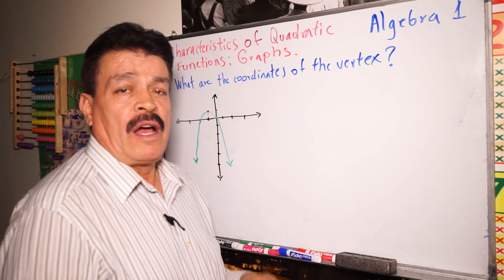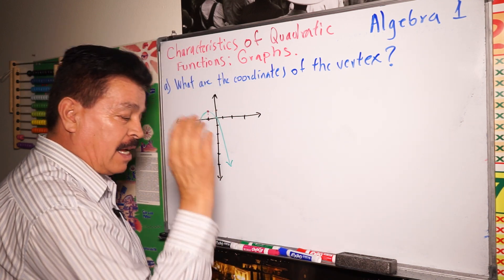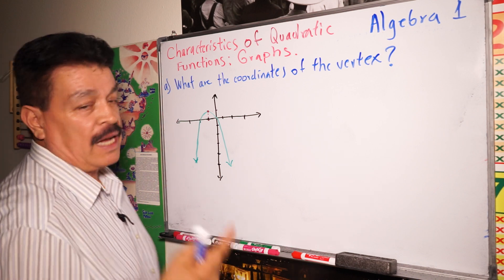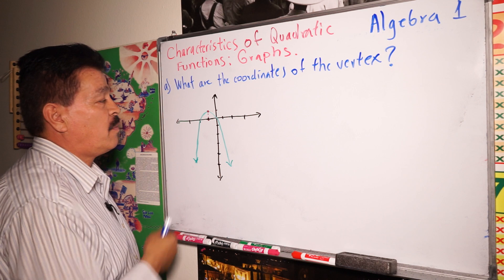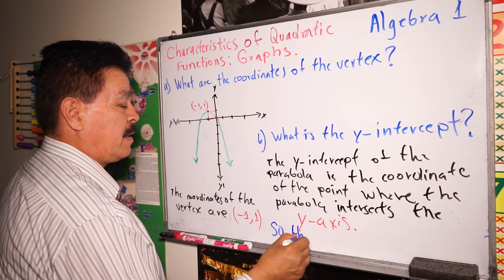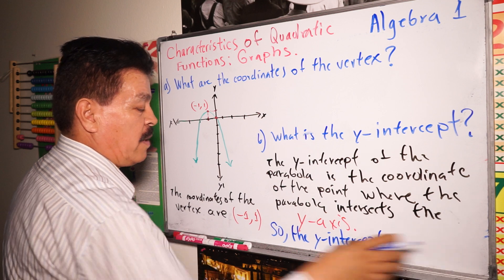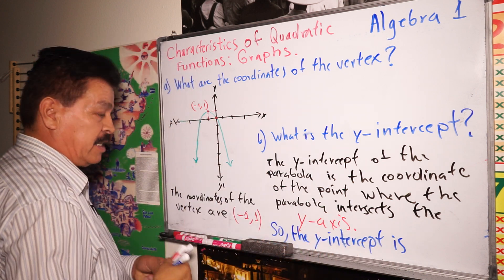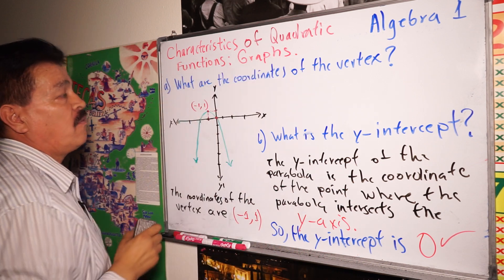Discover Characteristics of Quadratic Functions: Graphs | Algebra 1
Discover Characteristics of Quadratic Functions: Graphs | Algebra1